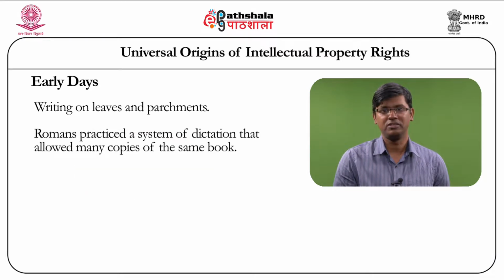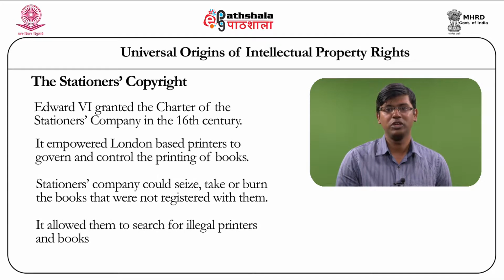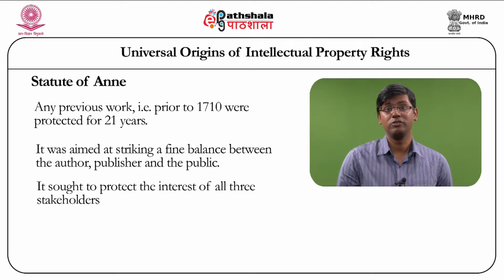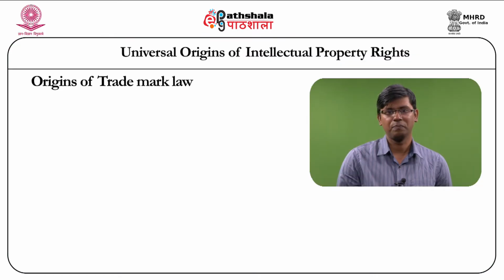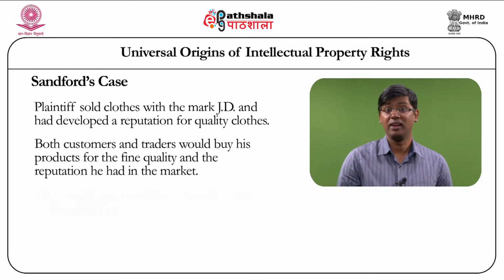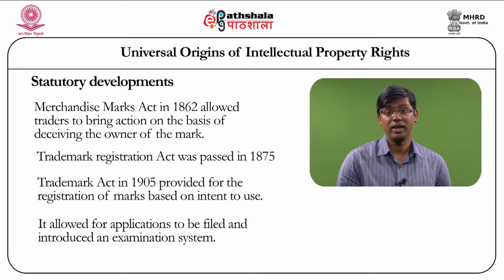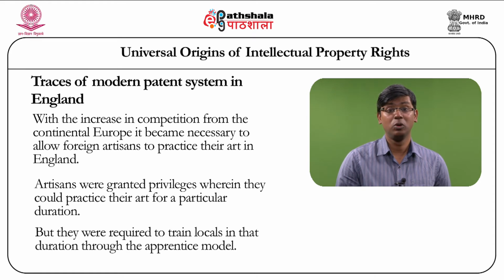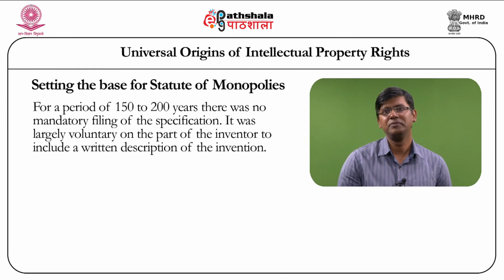Universal origins of intellectual property_M-2_1_Law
Subject : Law
Paper:08_Intellectual property Law
Content writer : Dr. Vishwas Devaiah